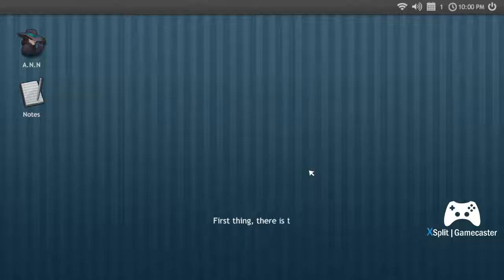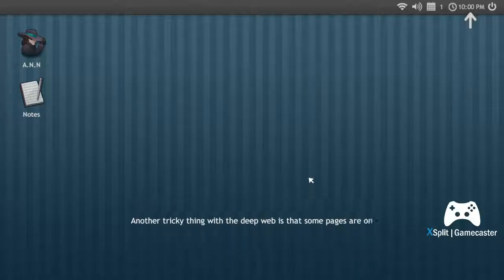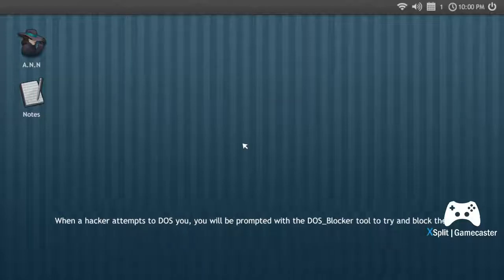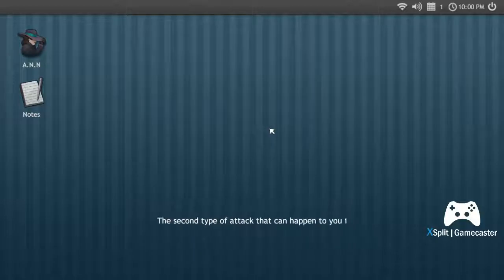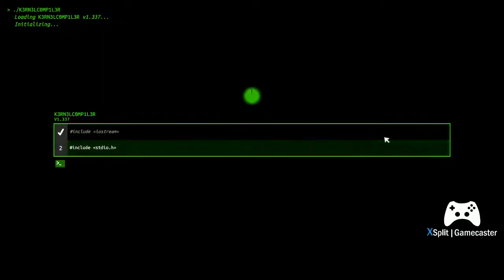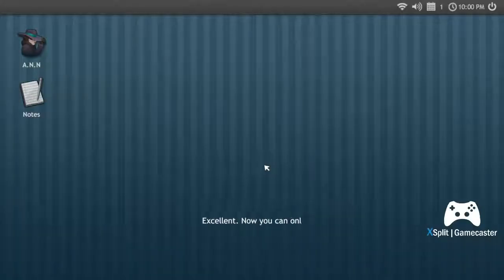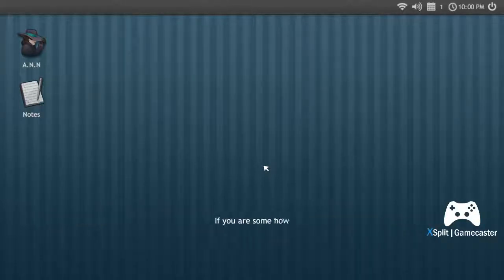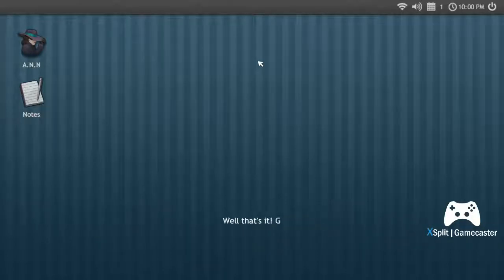Testing XSplit: Welcome To The Game 01: Tutorial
Welcome To The Game via XSplit